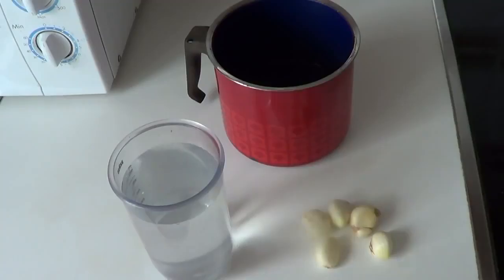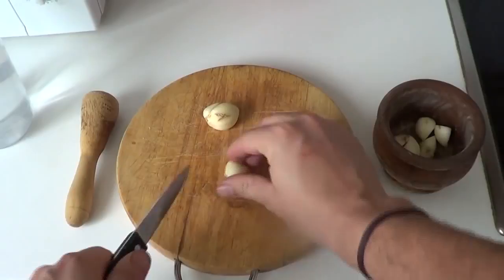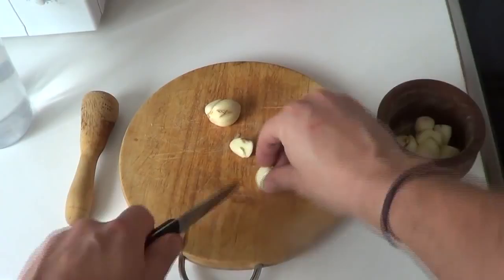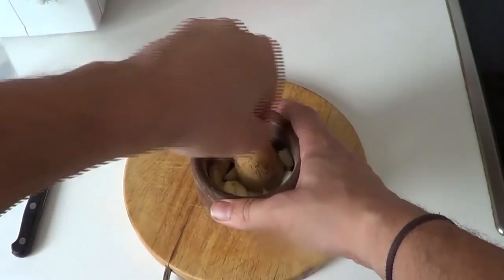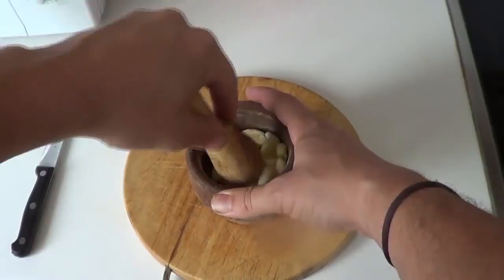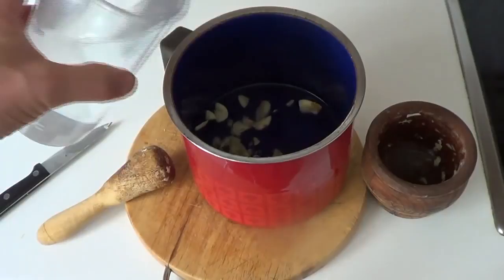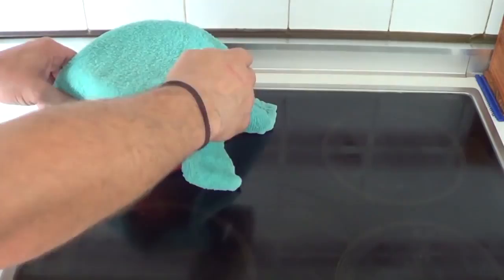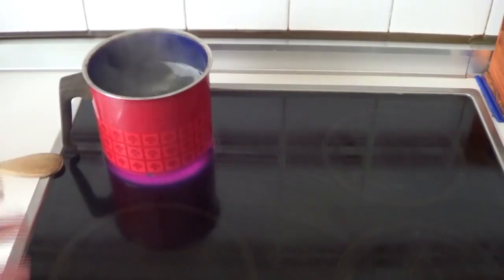Organic Garlic Infusion Against Plant Lice Black Aphid || Toni's Organic Vegetable Garden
In this video I will show you how to prepare a garlic infusion which is very good to fight against aphids in an organic manner, without hurting other beneficial insects.
The process is simple and, although nettle slurry is also valid, this garlic infusion is quicker to prepare!!!
It can be used against plant lice, mites, ants and to protect the plants against fungus.